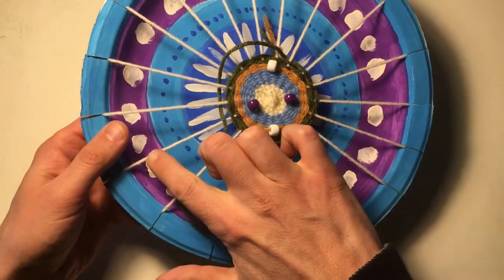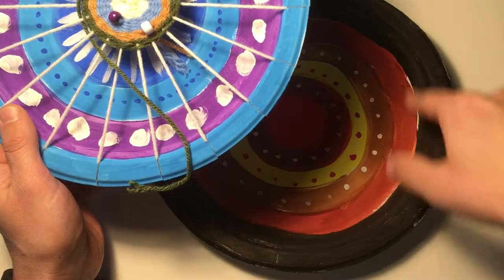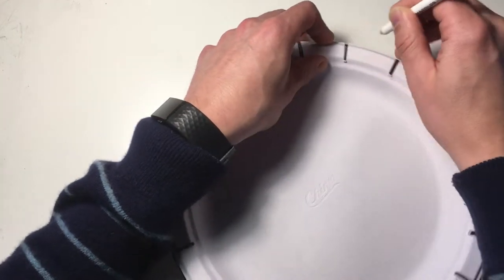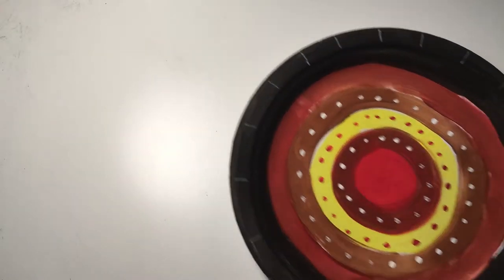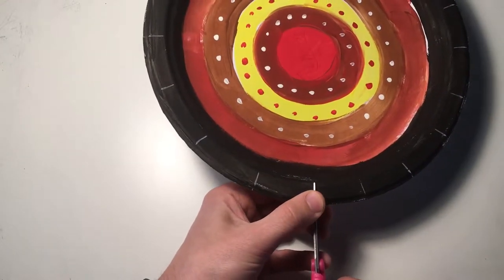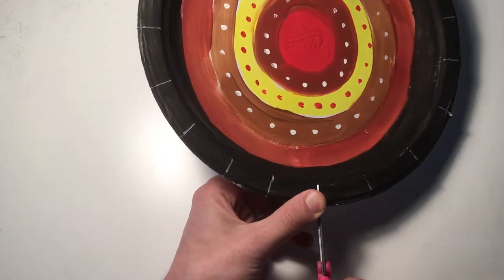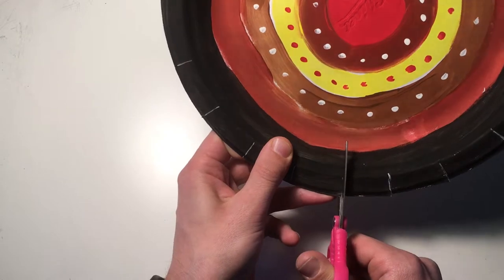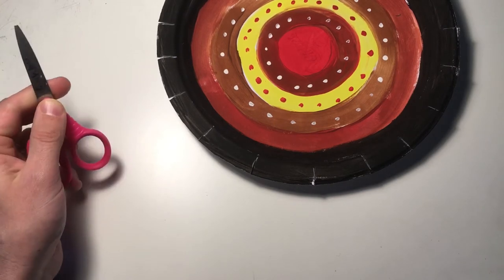Circle Weaving - Setting Up the Loom